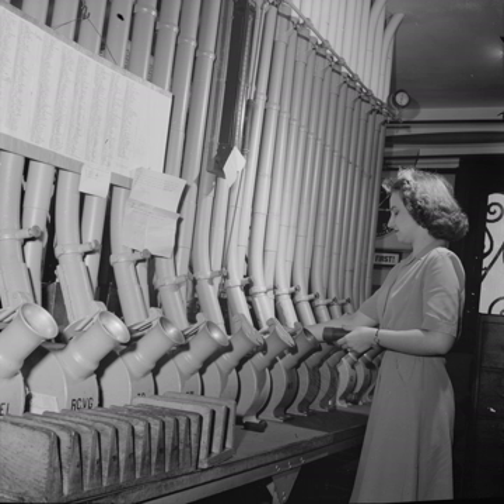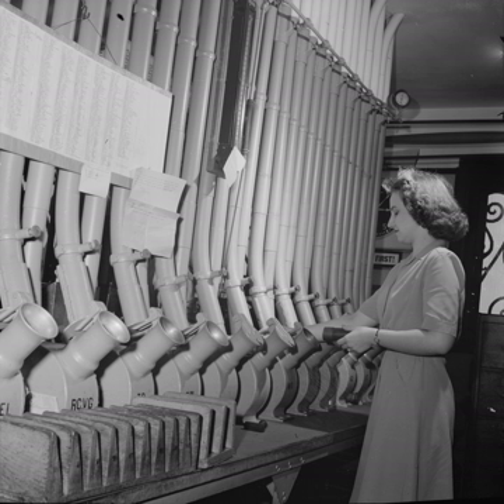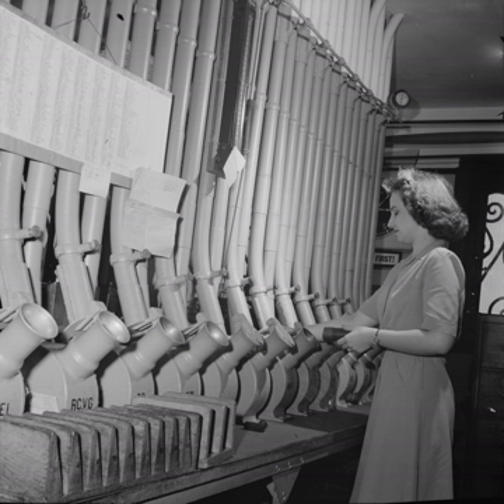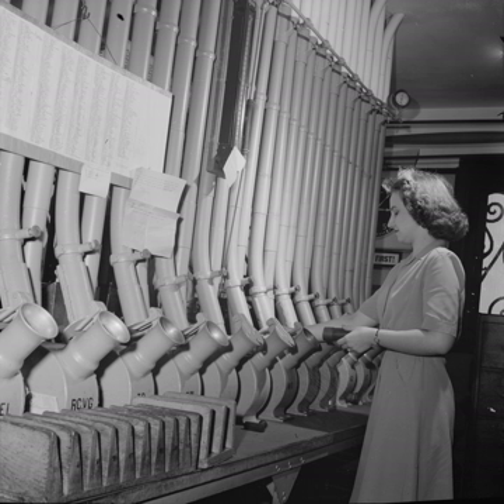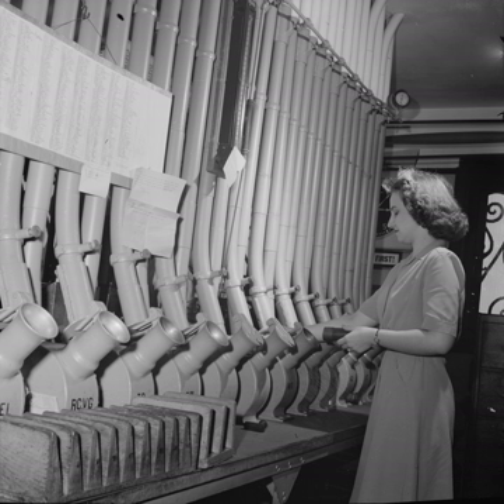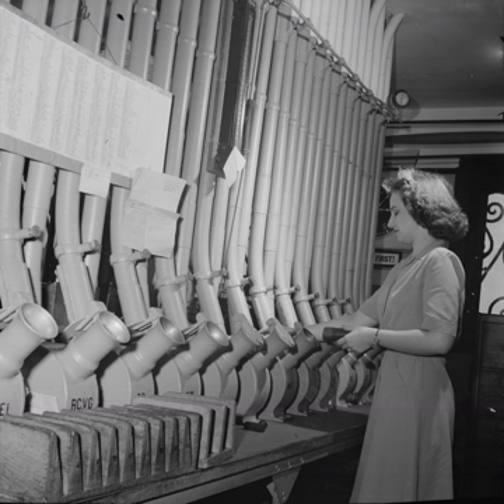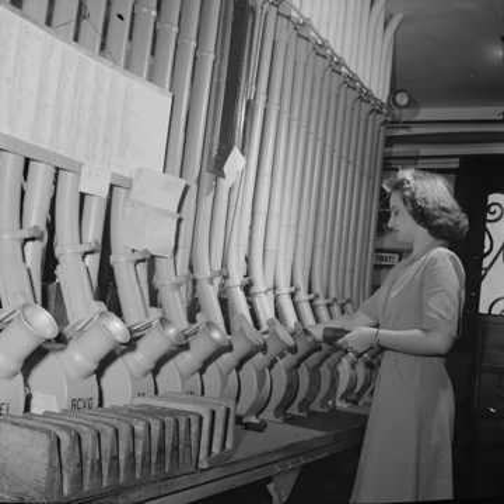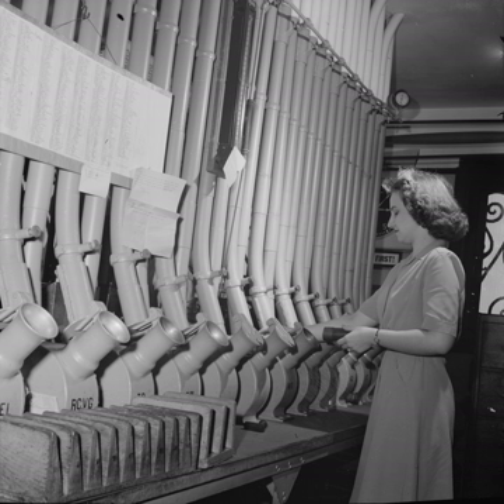Pneumatic tube | Wikipedia audio article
00:01:01 1 History
00:01:11 1.1 Historical use
00:03:14 1.2 Current use
00:05:37 2 Applications
00:05:46 2.1 In postal service
00:09:43 2.2 In public transportation
00:13:34 2.3 In money transfer
00:14:11 2.4 In medicine
00:15:11 2.5 In production
00:16:01 3 Technical characteristics
00:17:39 4 See also

- Socrates

SUMMARY
Pneumatic tubes (or capsule pipelines; also known as pneumatic tube transport or PTT) are systems that propel cylindrical containers through networks of tubes by compressed air or by partial vacuum. They are used for transporting solid objects, as opposed to conventional pipelines, which transport fluids. Pneumatic tube networks gained acceptance in the late 19th and early 20th centuries for offices that needed to transport small, urgent packages (such as mail, paperwork, or money) over relatively short distances (within a building or, at most, within a city). Some installations grew to great complexity, but were mostly superseded. In some settings, such as hospitals, they remain widespread and have been further extended and developed  in the 21st century.A small number of pneumatic transportation systems were also built for larger cargo, to compete with more standard train and subway systems. However, these never gained popularity.